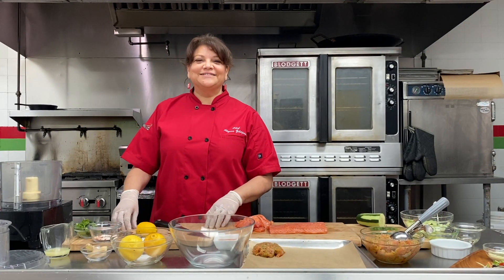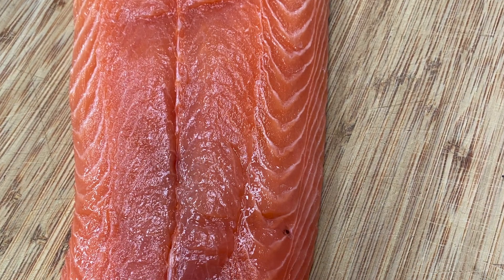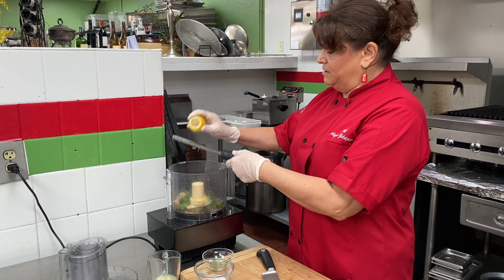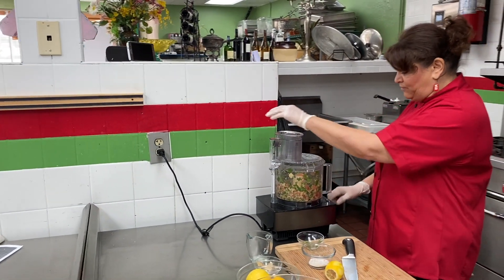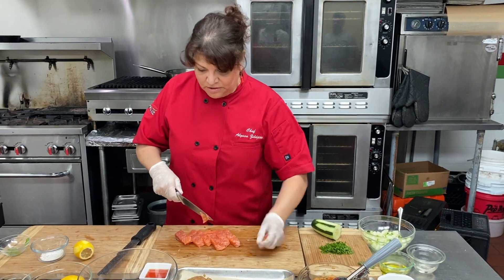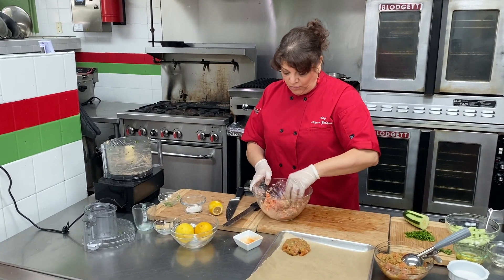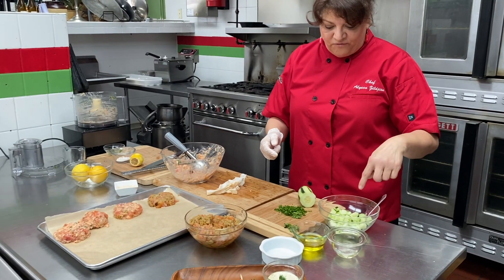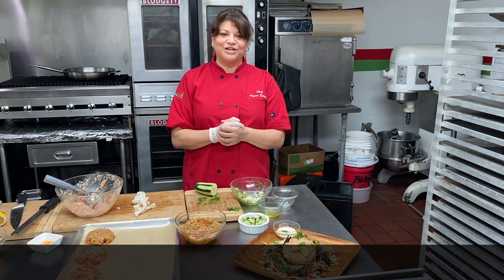FreshFoodToGo SalmonBurger by Zildjian Catering